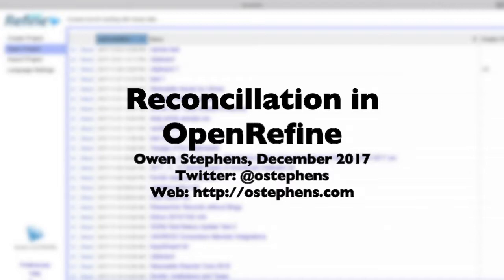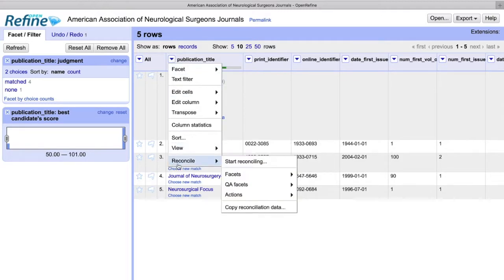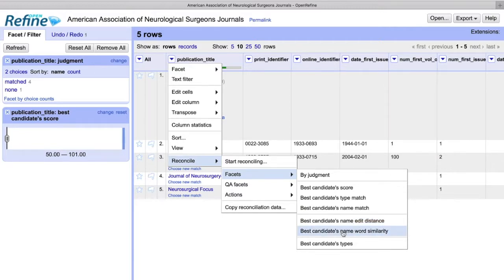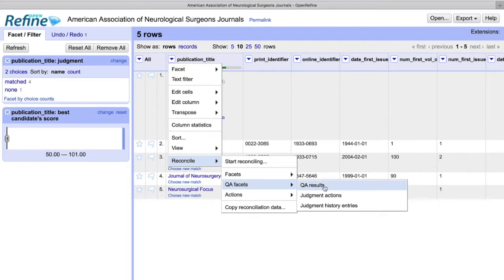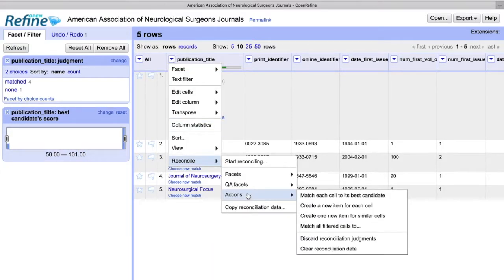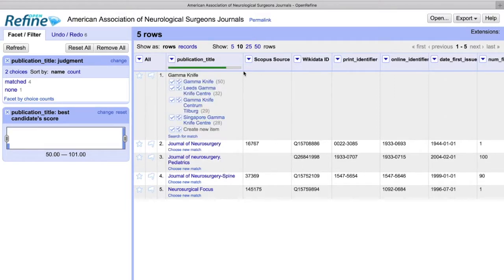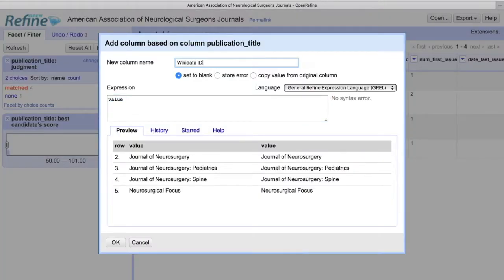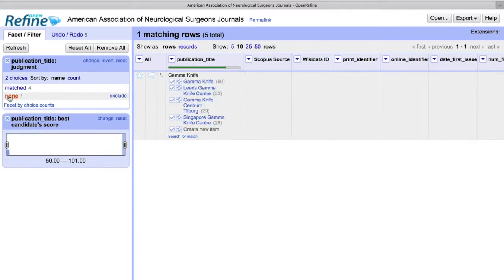Reconcilliation in OpenRefine part 2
This video is the first part of a two part screencast on Reconciliation in OpenRefine, a tool for cleaning up and improving messy data sets.